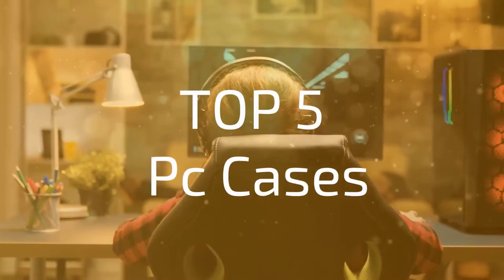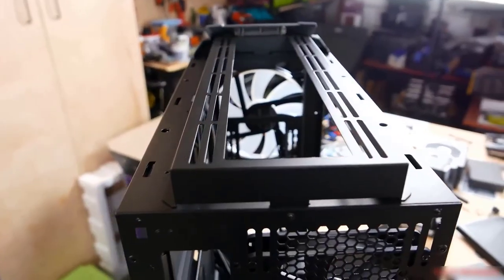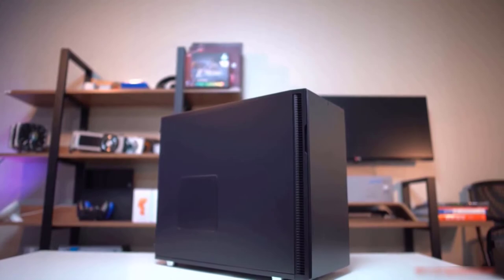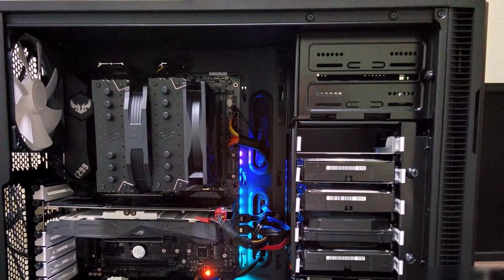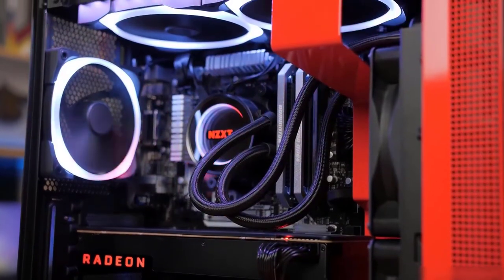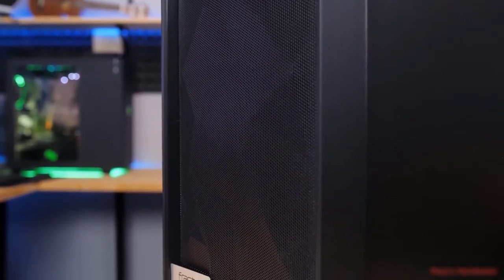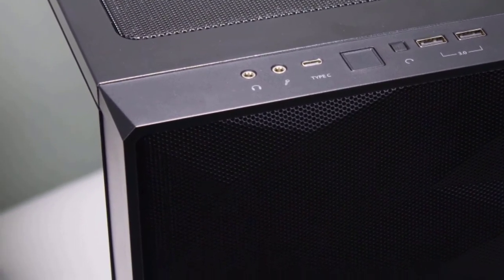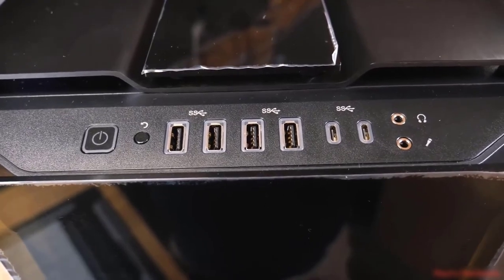5 Best PC Cases In 2020 | Gadgets Mania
Here are the links to the Products you can buy on Amazon:

5) Cooler Master H500P Mesh

4) Fractal Design Define R5

3) NZXT H200

2) Fractal Design Meshify C

1) Corsair Obsidian 1000D